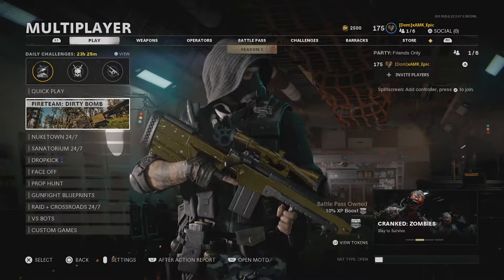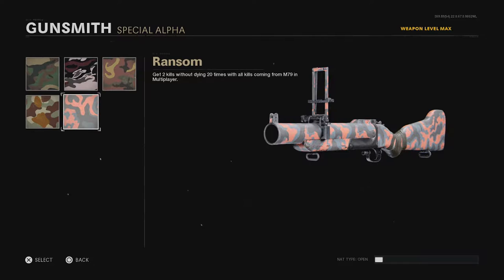The M79 is the WORST Weapon To Get Gold!! | Road To Dark Matter Ultra #1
Hey guys, today I bring you another NEW series, you lucky lot. Today I grind for Dark Ether on Black Ops Cold War. Our First episode is the M79 Just because it was the most fun and most stressful to get gold.